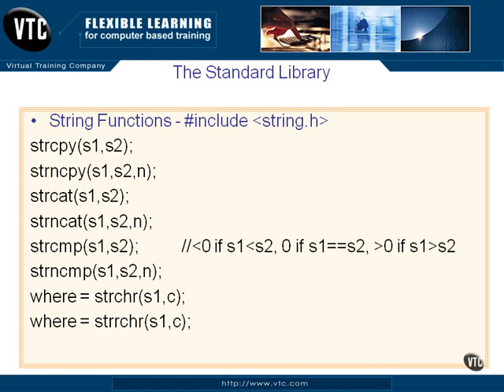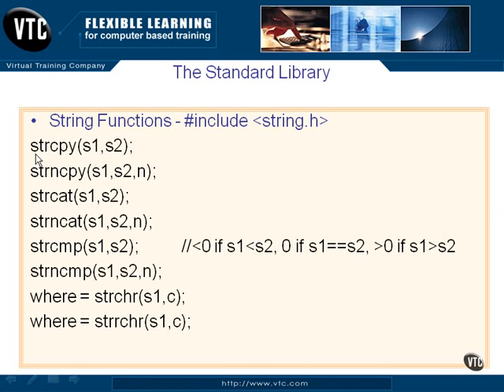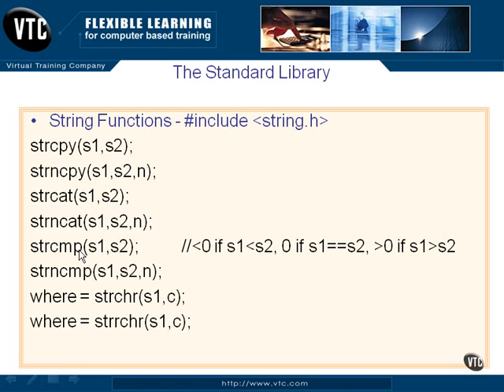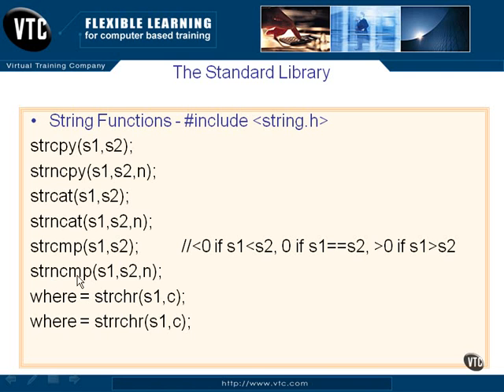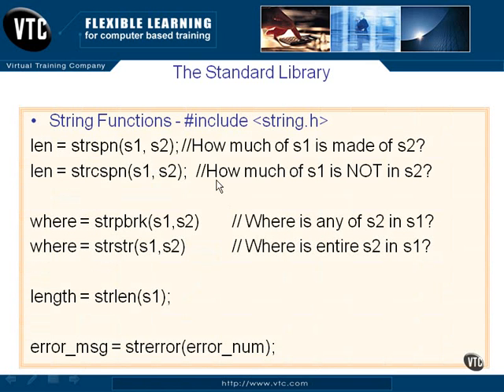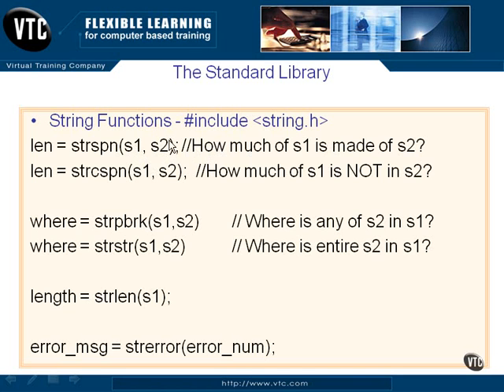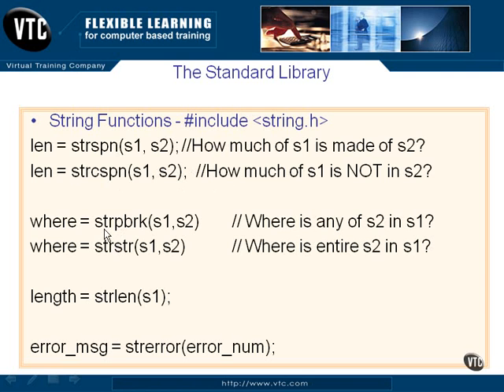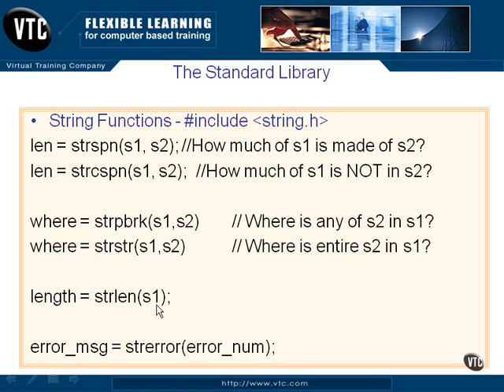11.06.String Functions PT1.mov